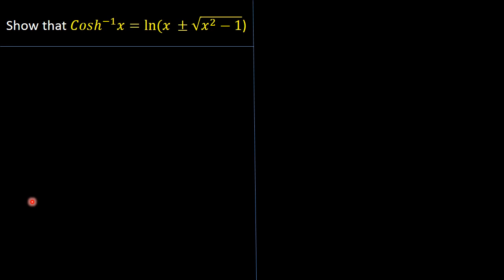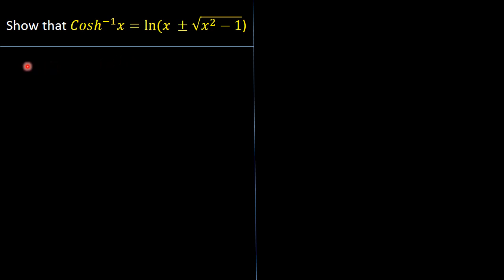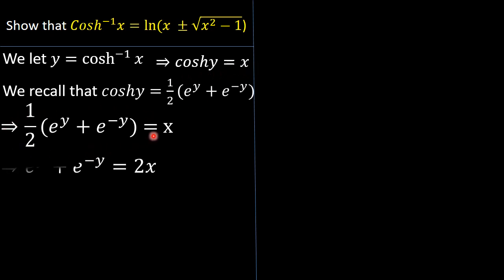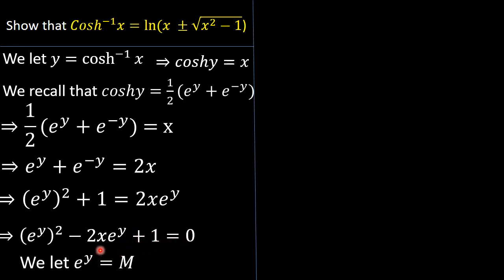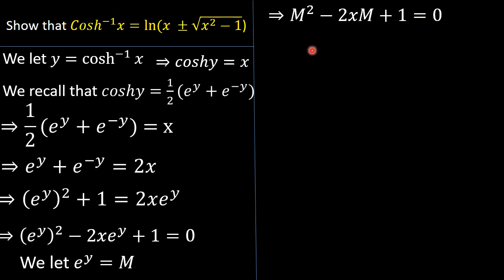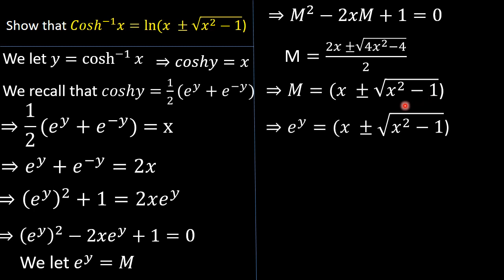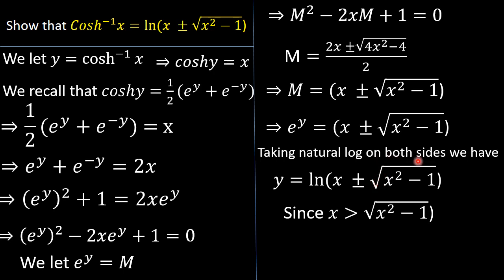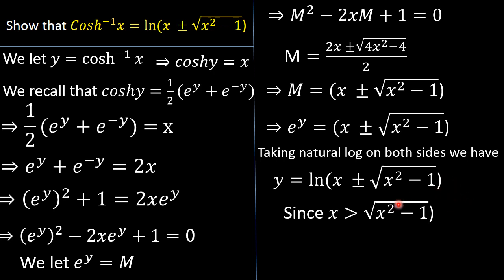How to prove the identity for the inverse hyperbolic cosine function April 10, 2024